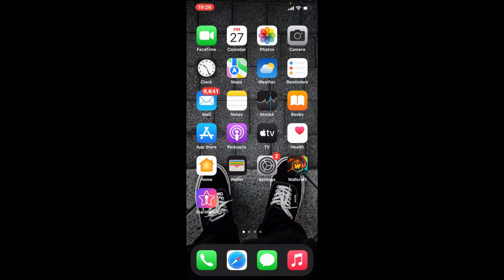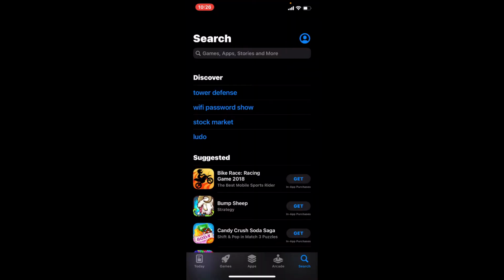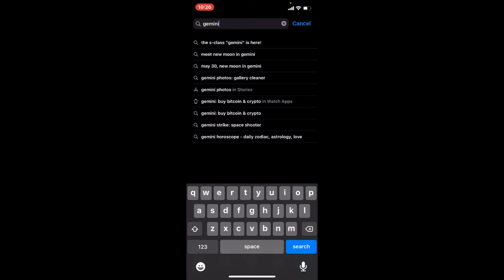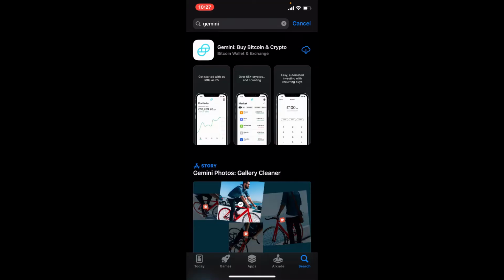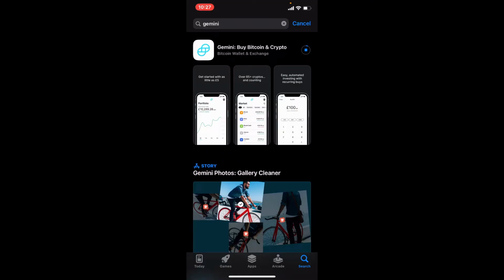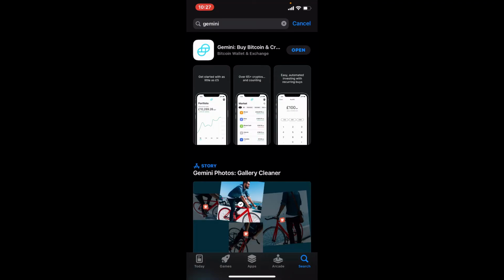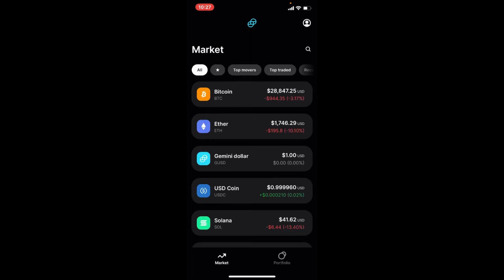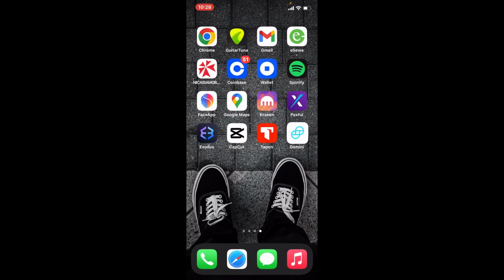Download Gemini Wallet App: How To Download Gemini App On Iphone 2022?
In today's tutorial video, I'll show you how to download and install the Gemini wallet application on your iPhone.
Start off by tapping to open your app store, but before that, make sure that you're connected to a stable internet connection.
- Once you are in the search bar that appears on the next page, type in "gemini" and refine your search by tapping on the search button at the lower right.
- You'll be able to see the application displayed right on the next page that says "gemini buy bitcoin and crypto."
- Your download should begin when you tap the download button right next to the app.

If you've downloaded the application, tap on the "open" button appearing right next to the app, and that is how you can download the Gemini Wallet application for your iPhone.

Now you can start by creating a new wallet or signing into an existing one of yours.